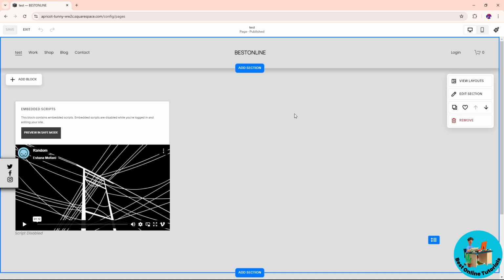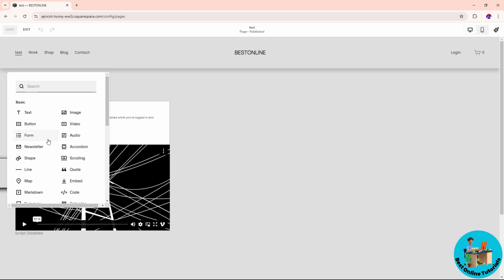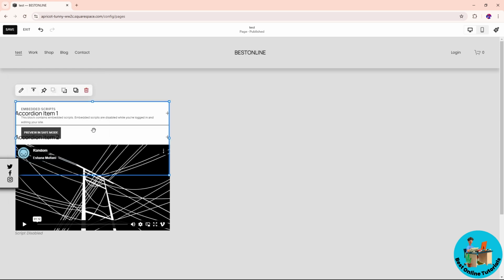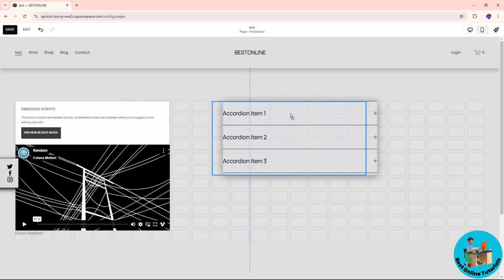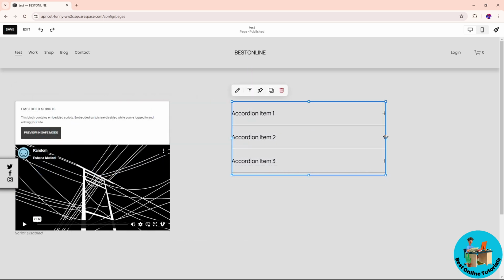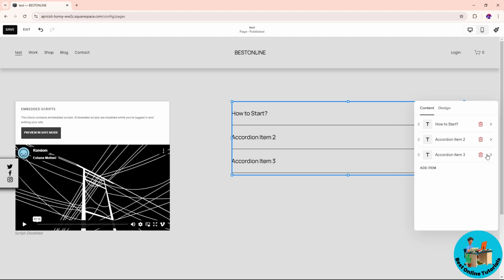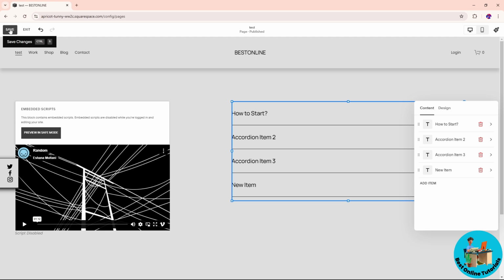How to make FAQ section in Squarespace (Step By Step) 2025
How to make FAQ section in Squarespace (Step By Step)

Learn how to create a FAQ section in Squarespace with this step-by-step tutorial. Perfect for website design beginners! Start optimizing your site today.